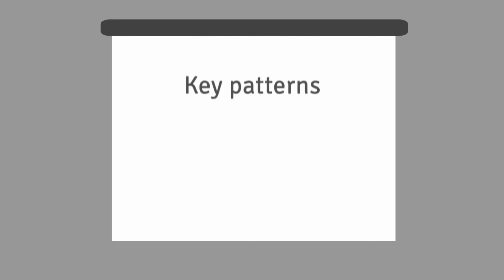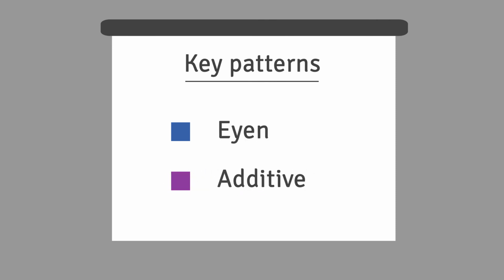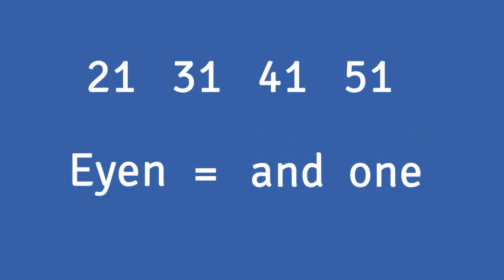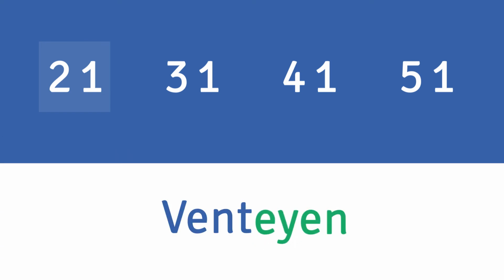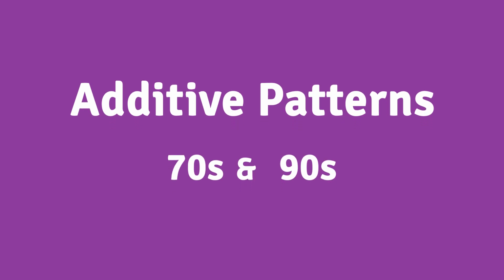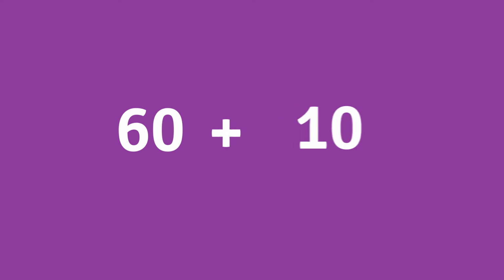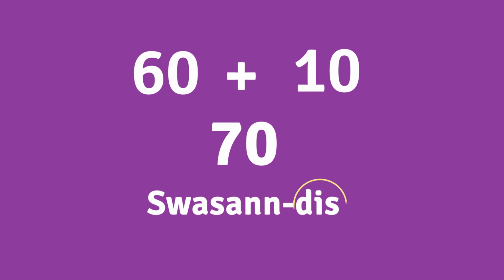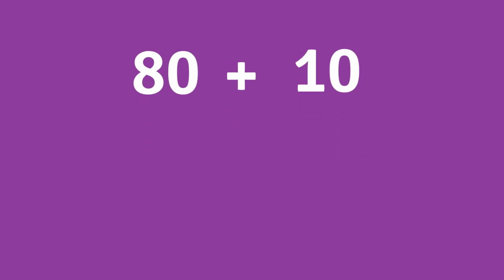How to Count Numbers from Zero to 100 in Haitian Creole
Counting numbers from zero to 100 in Haitian Creole is fairly easy. As long as you know the basic numbers and patterns, you will be able to count say the bigger numbers with ease.

0:00 Basic digits zero to nine
1:01 Numbers ten to nineteen
1:38 Counting by tens to 100
2:22 Practice and combinations
3:15 The 'yen' pattern
3:48 Additive patterns
5:00 Final practice and review